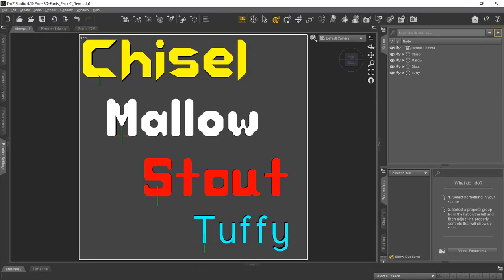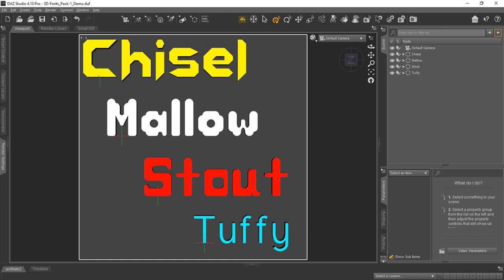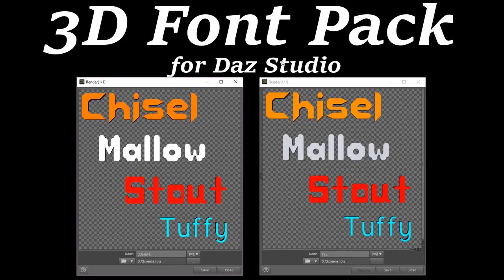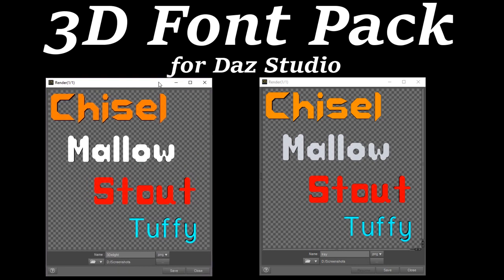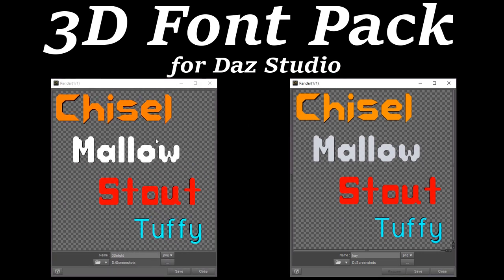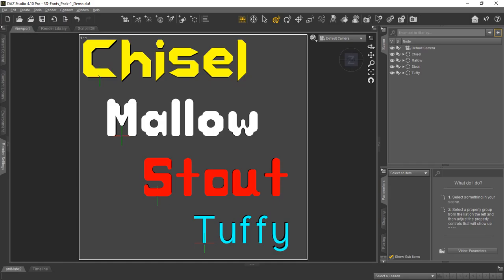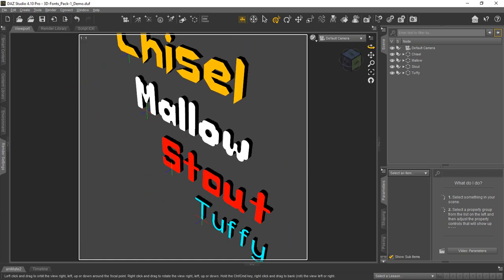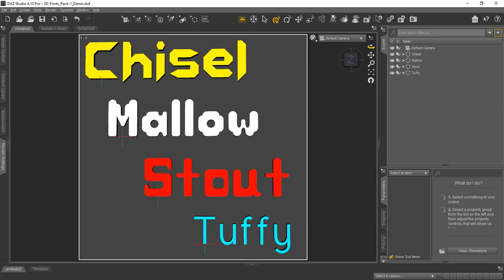Rendering Iray and 3Delight Scenes in Daz Studio with 3D Font Pack 1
These 3D fonts are suitable for both Iray and 3Delight renders in Daz Studio subject to the lighting, colors and textures that are used.